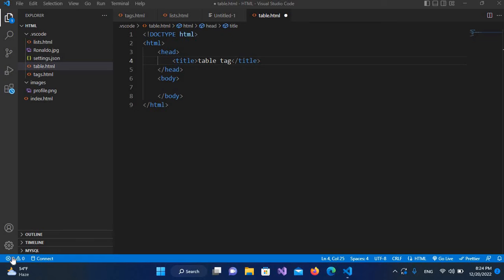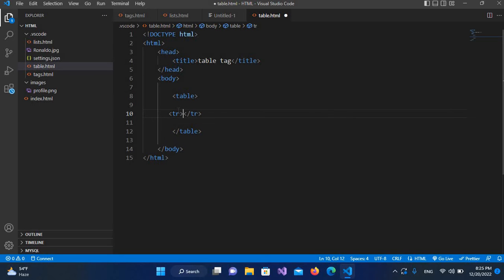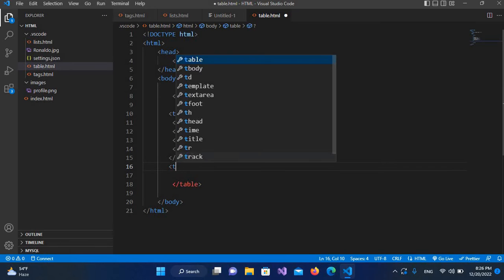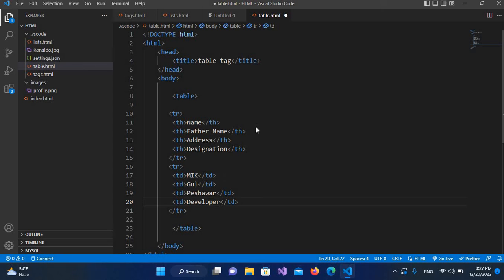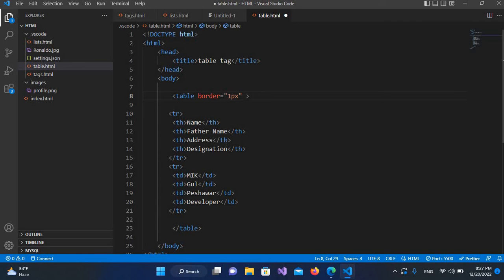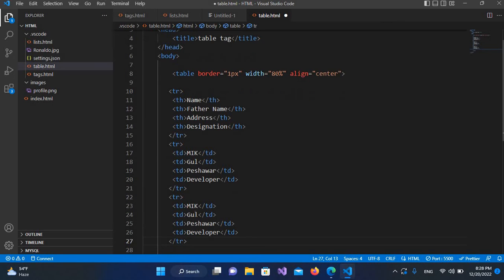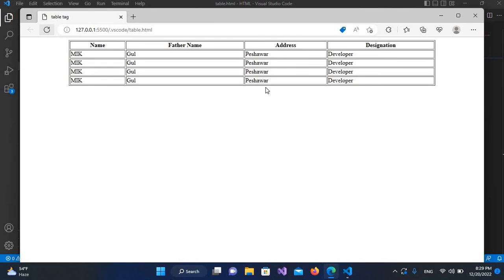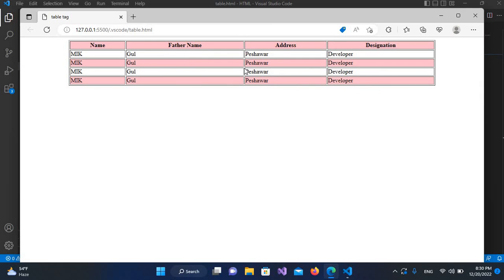How to use Table Tag in Html Using visual studio code [ HTML VSCODE ]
In this tutorial, you will learn table, thead, tbody, tfoot, th, tr and td tag in html 5. This html tag tutorial created by Husain sir on all type tutorials.

The table tag defines an HTML table.
An HTML table consists of one table element and one or more tr, th, and td elements.
The tr element defines a table row, the th element defines a table header, and the td element defines a table cell.